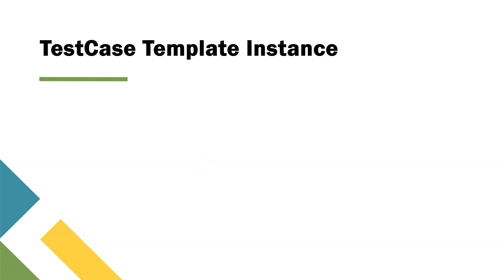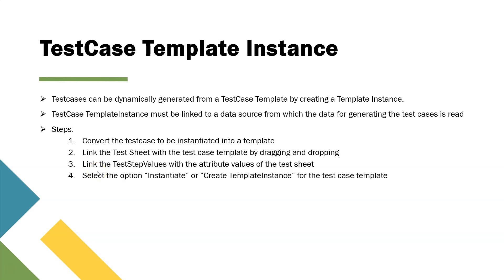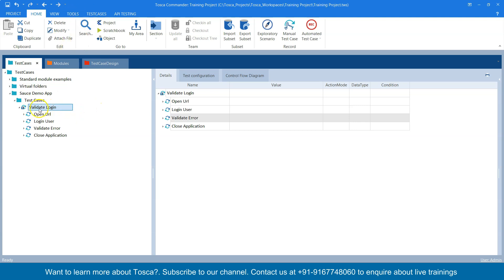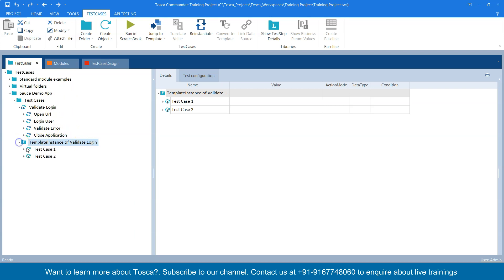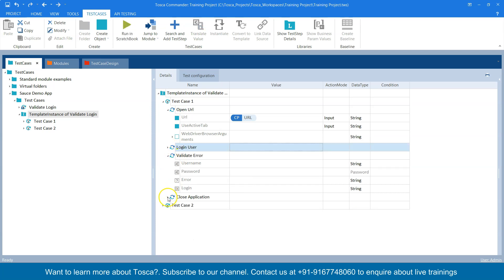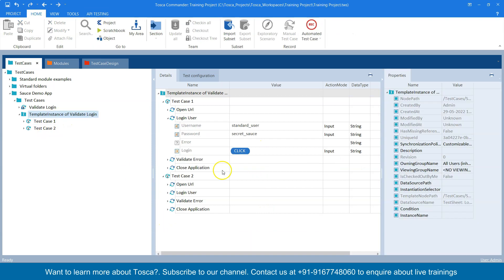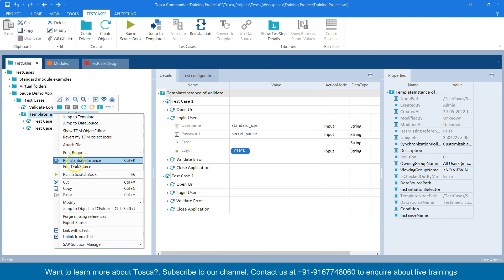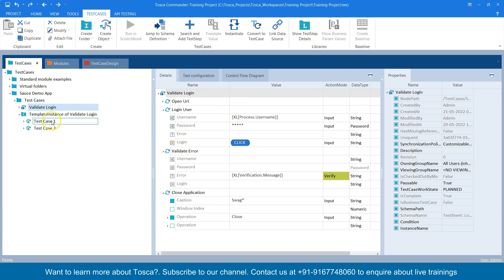Tosca Tutorial | Lesson 56 - Dynamically Generate Test Cases with Template Instance | Instantiation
Testcases can be dynamically generated from a TestCase Template by creating a Template Instance.
TestCase TemplateInstance must be linked to a data source from which the data for generating the test cases is read
Steps:
Convert the testcase to be instantiated into a template
Link the Test Sheet with the test case template by dragging and dropping
Link the TestStepValues with the attribute values of the test sheet
Select the option “Instantiate” or “Create TemplateInstance” for the test case template